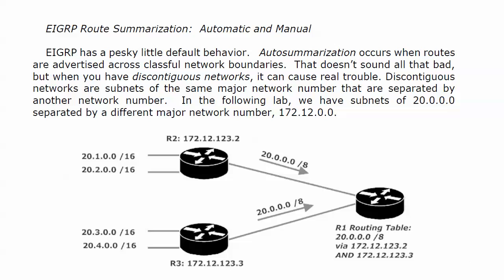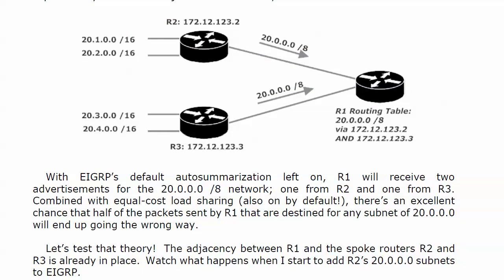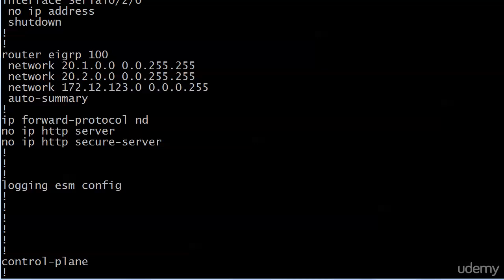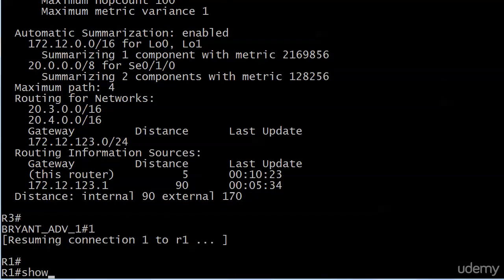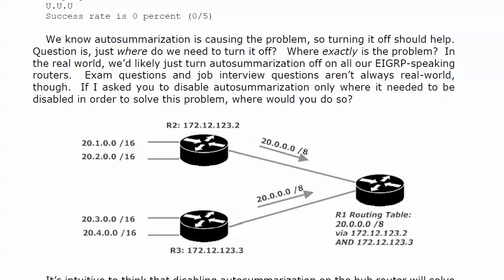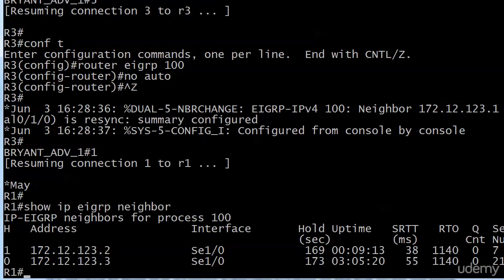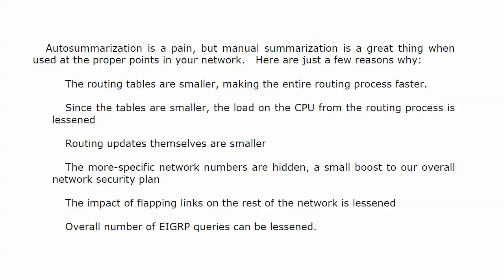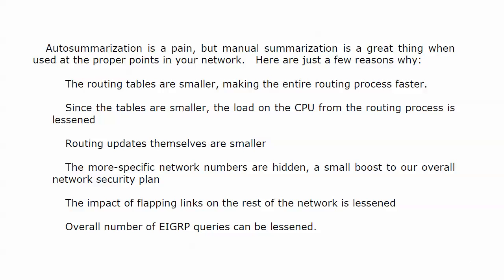100 EIGRP Adv 7 Auto summarization CISCO CNNP ROUTE ADVANCED EIGRP BEGINNERS COURSE